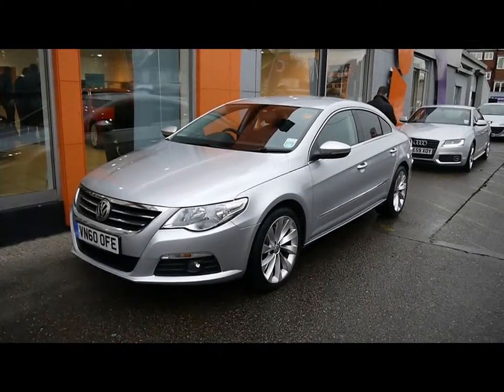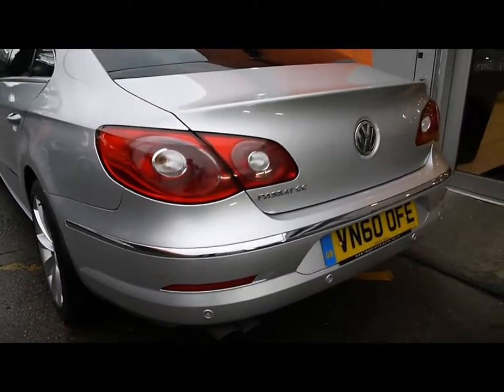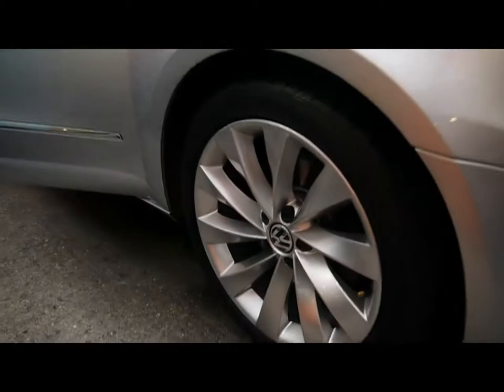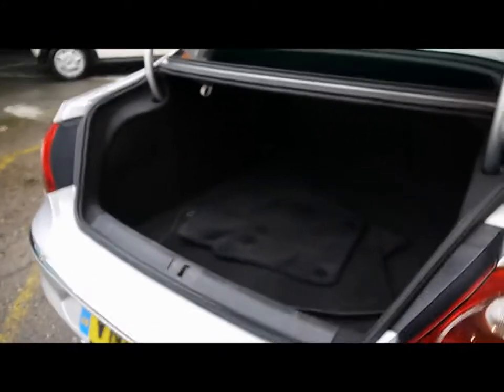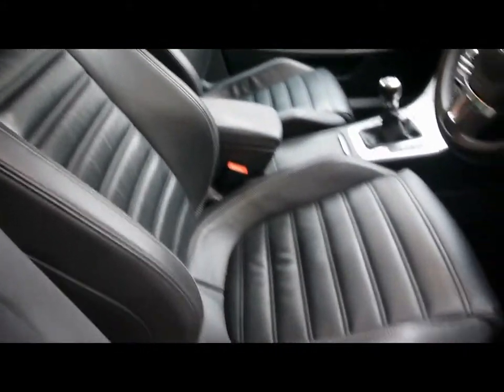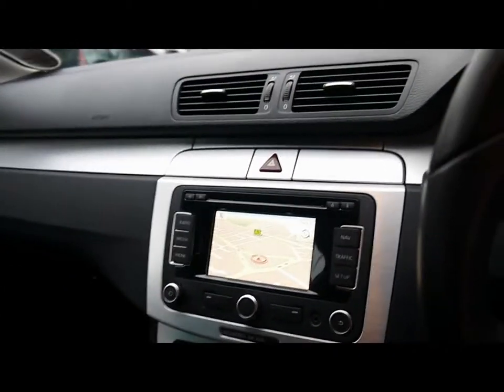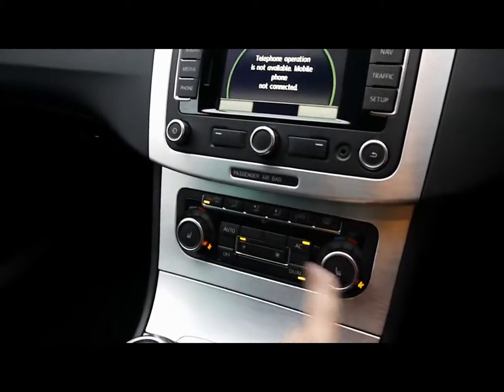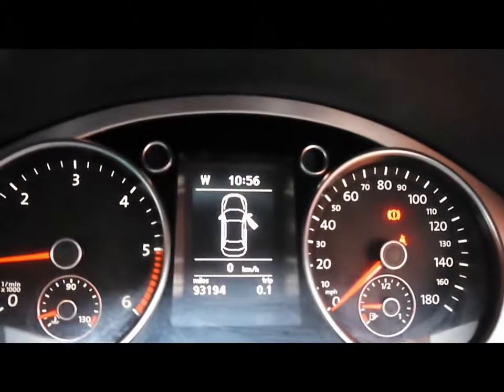2010 Volkswagen Passat CC GT 2.0TDI 170 Silver For Sale In Hampshire